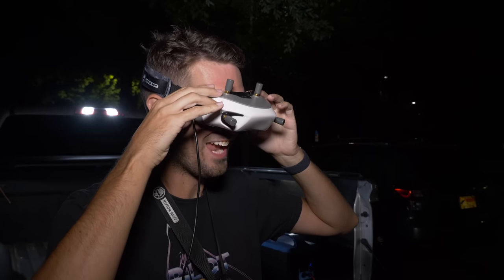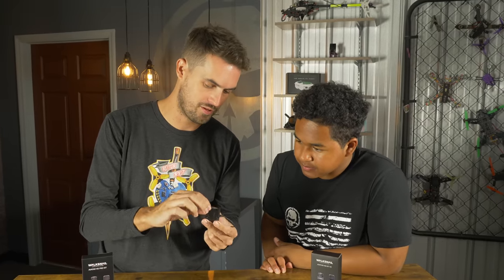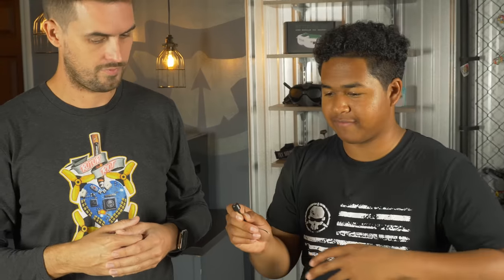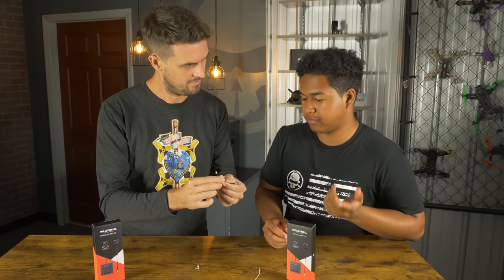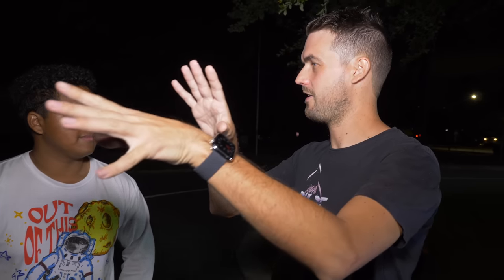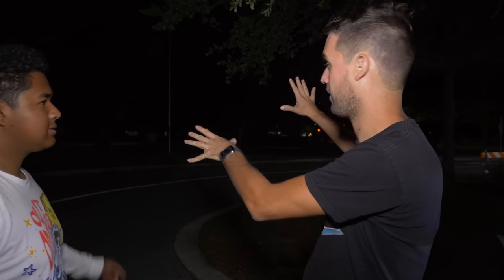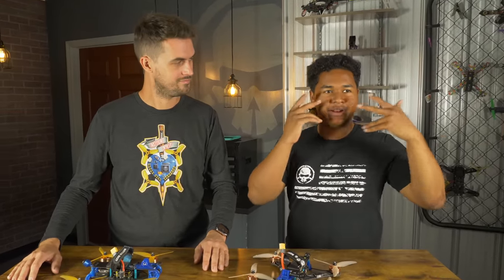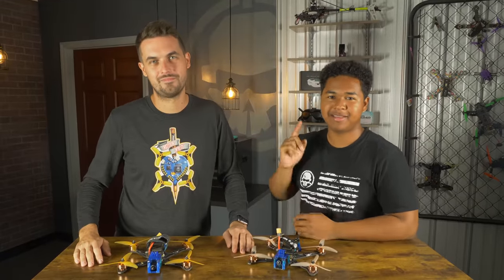NEW Avatar VTX's! - Low Light Flying is INSANE!!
The NEW Avatar VTX's and Cameras are here!

Don't wanna build em? We gotcha covered! Get your own Pre-Built drone with the new avatar vtx here!

0:00 Specs
9:10 Daytime Testing
12:10 Daytime Footage Overview
13:42 Freestyle 16:9 vs 4:3
22:00 Low Light Testing

- Production Team -
Drew Camden - Producer
Brennan Thompson - Editor